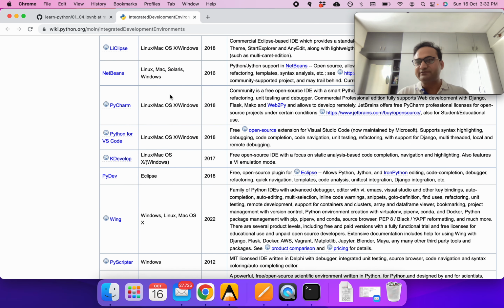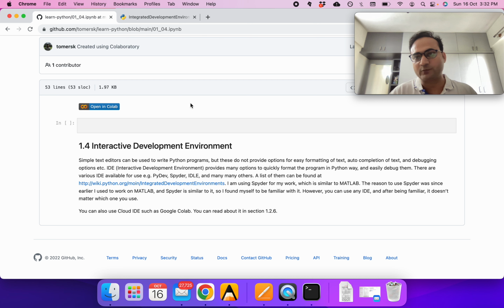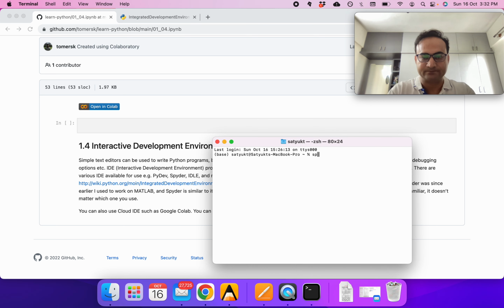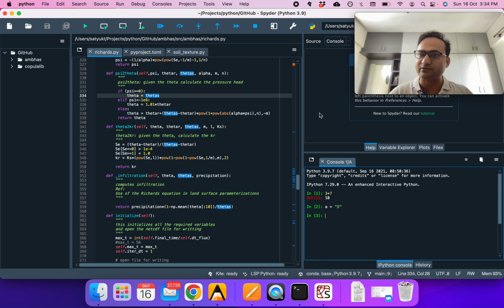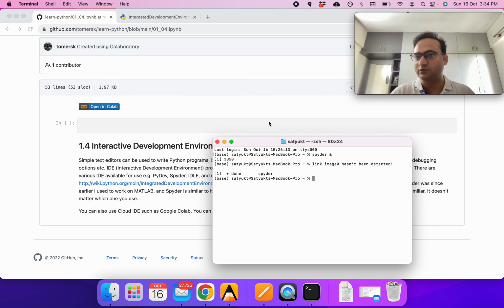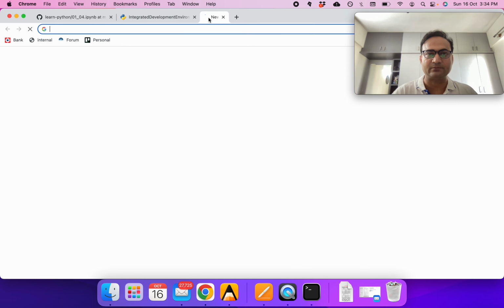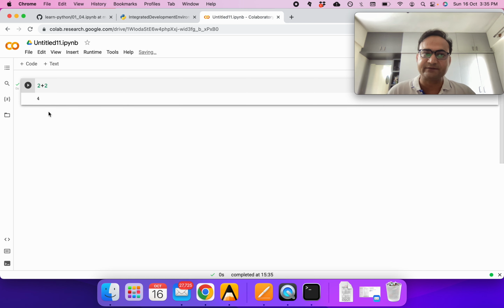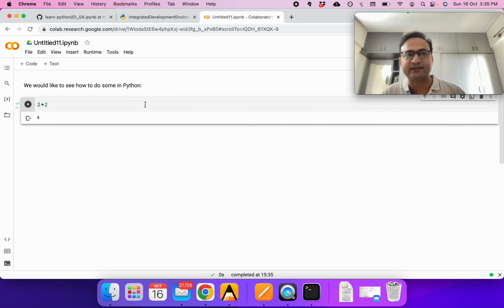Interactive Development Environment in Python